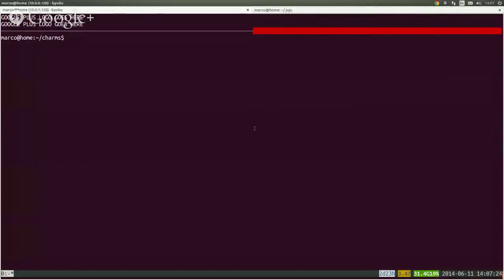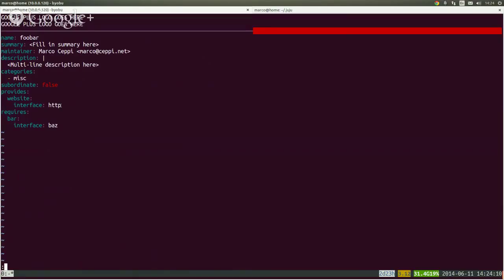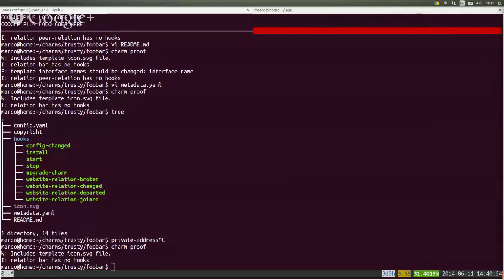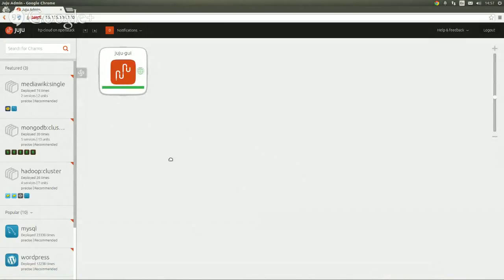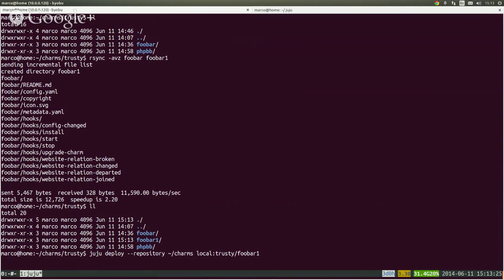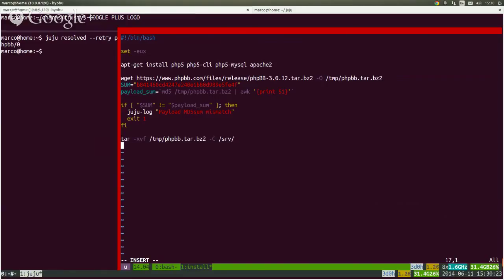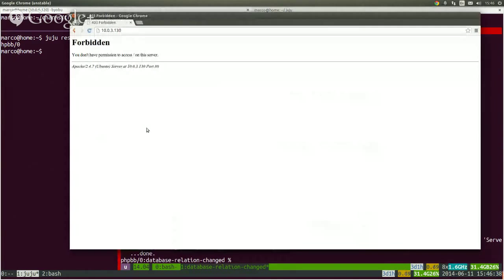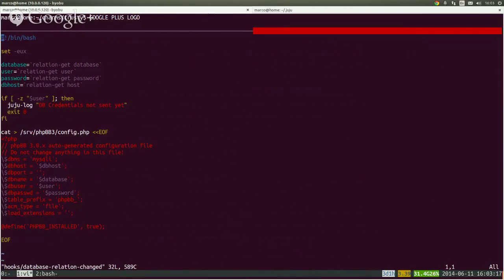Charm School: Getting Started Writing Juju Charms